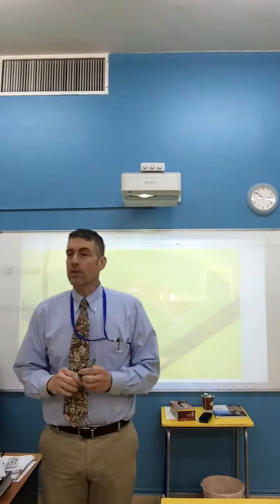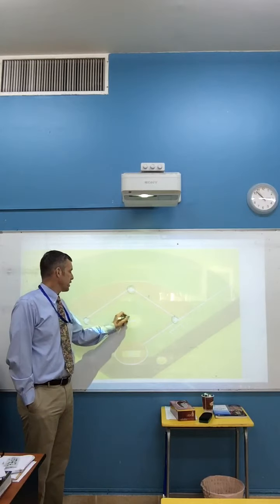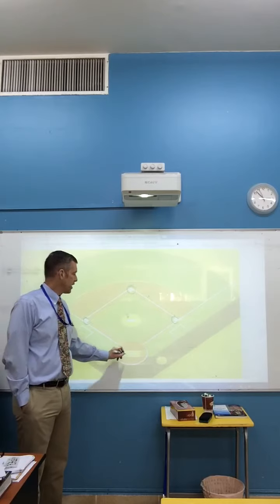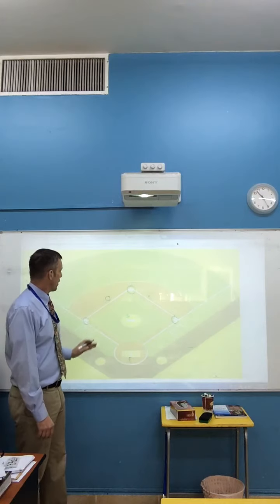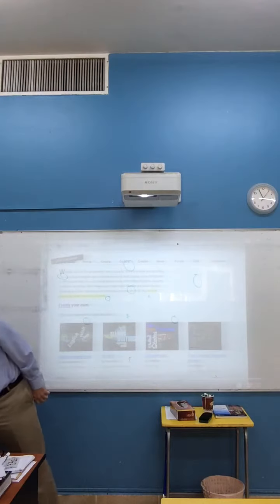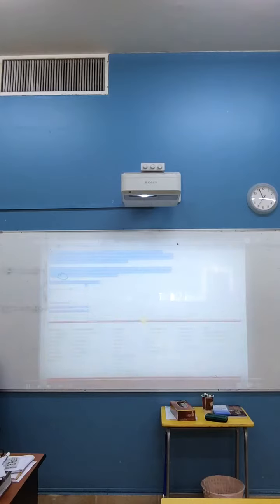Capstone 2 Week 2 Video 1 Who's on First Revisited.mov